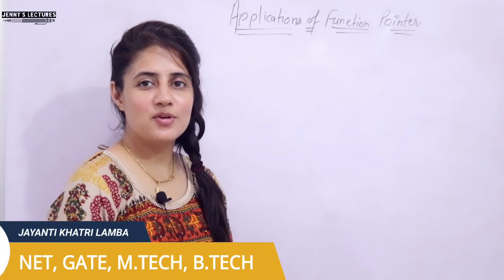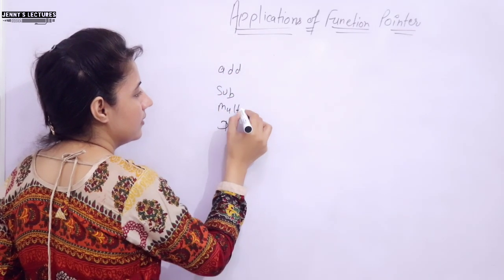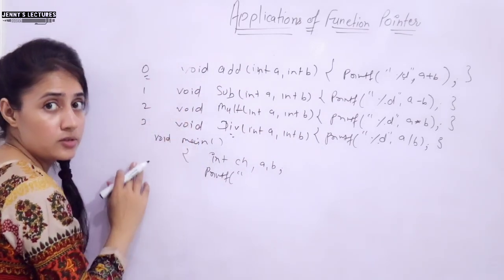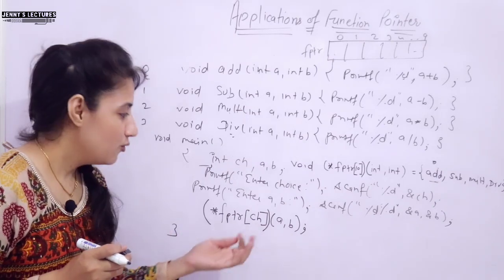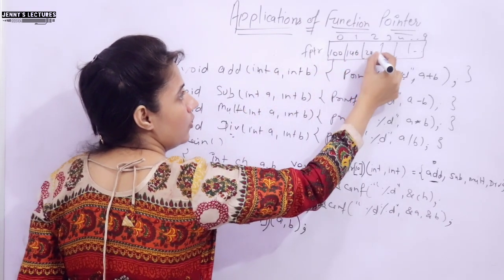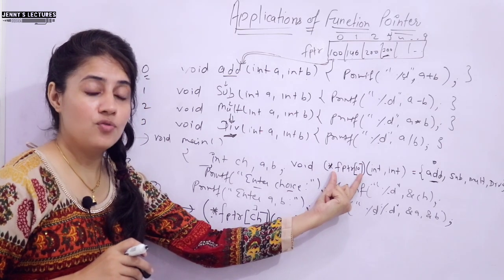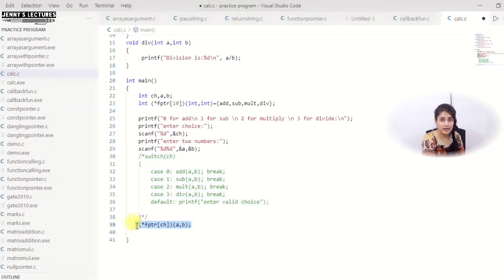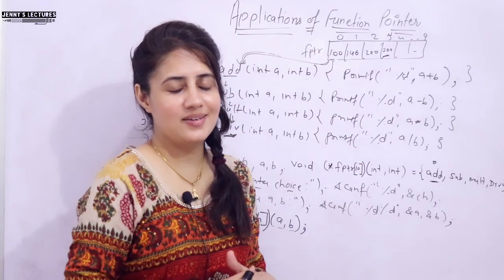C_103 Application of Function Pointer in C | Array of Function Pointer